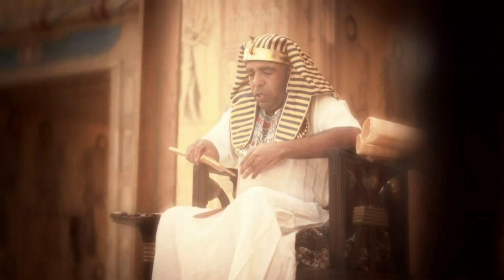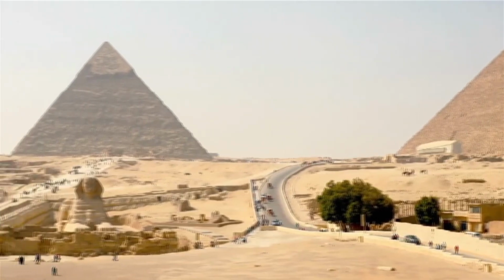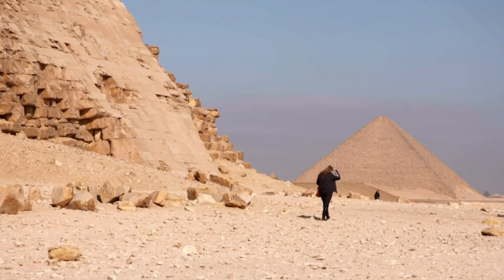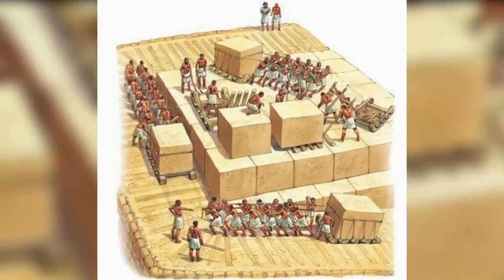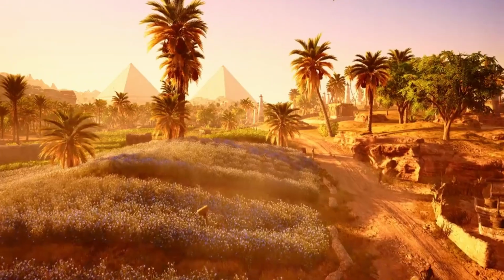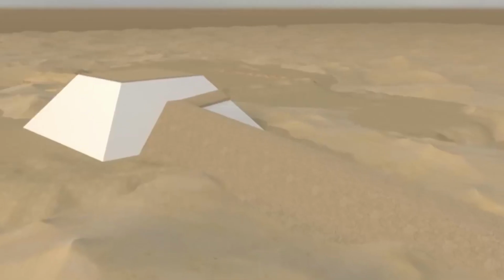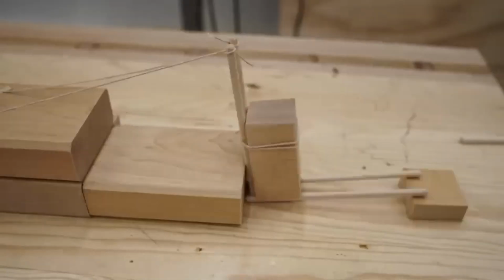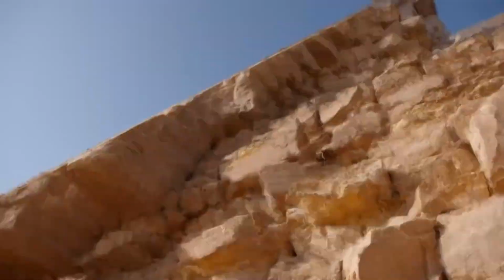Unveiling The Secret Techniques Behind The Mysterious Construction Of The Pyramids In Ancient Egypt!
How the Egyptians created the world's first engineers
The ancient Egyptians were some of the most ingenious and skilled engineers in history. They were able to construct some of the world's most impressive pyramids – some of which still stand today – using only basic tools and techniques.

The Egyptians were able to build these pyramids using a process called masonry. Masonry is the process of building a structure by combining different types of stone together to form a solid structure.

The Egyptians were also able to build pyramids using a process called stone-cutting. Stone-cutting is the process of shaping stones by using a sharp object to cut them into desired shapes.

Both of these processes – masonry and stone-cutting – were used to construct the pyramids of ancient Egypt. The Egyptians were able to create incredibly detailed and solid pyramids using these simple techniques.
How Were Pyramids Built?
Pyramids are one of the most iconic structures in the world and are still standing thousands of years after they were built. How were they built?

The first step in pyramid construction was to find a suitable location.
The next step was to build the base of the pyramid. The base was made of limestone and was around 30 feet wide, 60 feet long, and 20 feet high. The height of the pyramid was based on the size of the pyramid and the resources available. The larger the pyramid, the taller the pyramid's base had to be.

The next step was to build the core of the pyramid. The core was made of limestone and was around 20 feet wide, 30 feet long, and 10 feet high. The core was the most important part of the pyramid and had to be strong enough to support the weight of the pyramid.

After that, they could start to build the walls of the pyramid. The walls were made of limestone and were around 8 feet thick. The walls were built in a series of layers. The first layer was built on top of the core and was half the thickness of the wall. The second layer was built on top of the first layer and was twice the thickness of the wall. The third layer was built on top of the second layer and was three times the thickness of the wall. The fourth layer was built on top of the third layer and was four times the thickness of the wall. The fifth and final layer was built on top of the fourth layer and was five times the thickness of the wall.

The walls were then covered in a layer of plaster. The plaster was made from mud, straw, and lime. The mud was mixed with water and then poured into the wall. The straw was added to the mixture and it helped to make the plaster harder. The lime was added to the mixture and it helped to make the plaster white.

The pyramid was finally finished and was ready to be used.

Pyramids were one of the most amazing feats of engineering ever created. They are still standing today, more than 4,500 years after they were built, thanks to the skills of the pyramid builders.

But who were the pyramid builders?

How the Egyptians used slaves to build their pyramids
The ancient Egyptians were some of the most skilled builders in the world and their pyramids are a testament to that. But how were they able to build such magnificent structures using only slave labor?

To build a pyramid, the ancient Egyptians would first construct a large platform out of limestone or other suitable stone. The size and shape of the platform would depend on the size and type of pyramid the Egyptians were trying to build.
Next, they would build a series of substructures, or support beams, on top of the platform. These substructures would hold up the outer walls of the pyramid and provide structural support.

The next step was to build the actual pyramid. This was a very labor-intensive process and it required the use of a large number of slaves. The slaves would use their hands and feet to move heavy stones and blocks of stone.

The answer lies in the substructures that were built on top of the platform. The substructures were designed to be sturdy and able to support a large amount of weight. This allowed the slaves to build the pyramid without any difficulty.